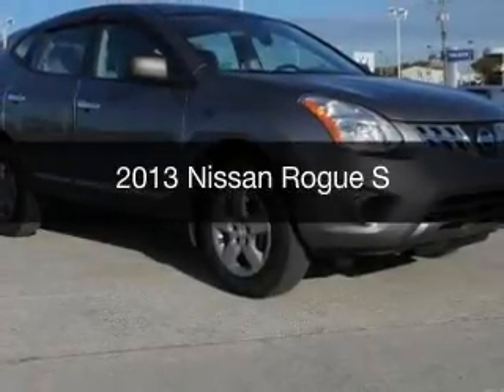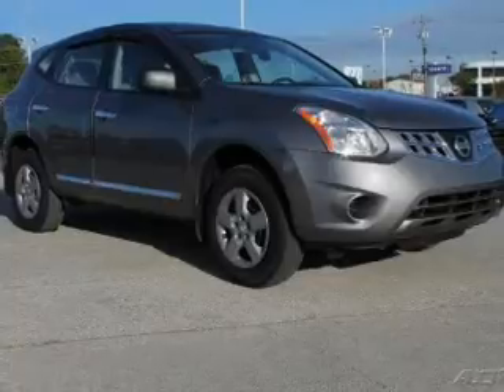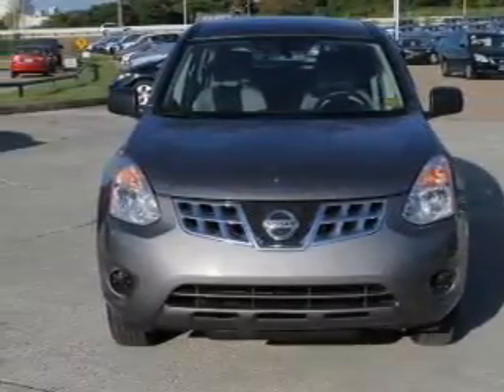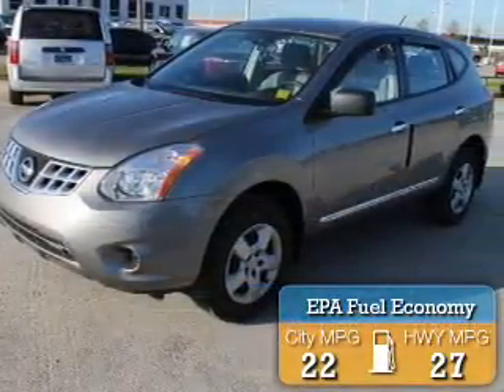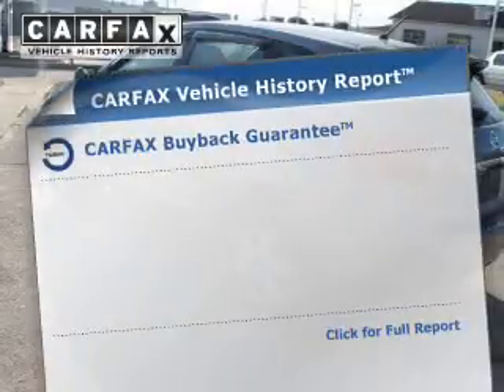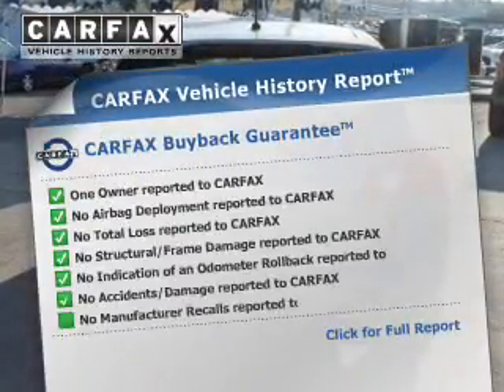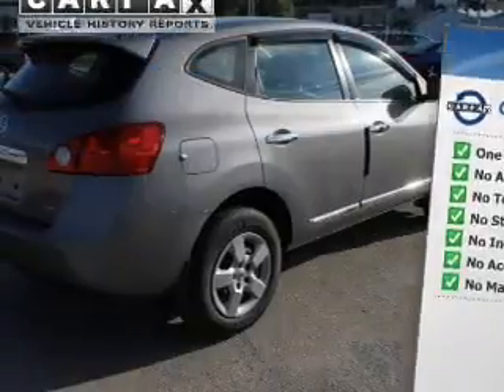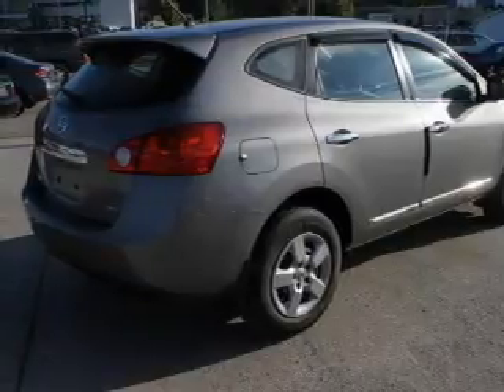2013 Nissan Rogue - Chattanooga TN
Year: 2013
Make: Nissan
Model: Rogue
Trim: S
Engine: 2.5 liter inline 4 cylinder 16 valve MPFI DOHC
Transmission: Automatic CVT
Color: Frosted Steel
Mileage: 36940
Address:
2135 Chapman Road